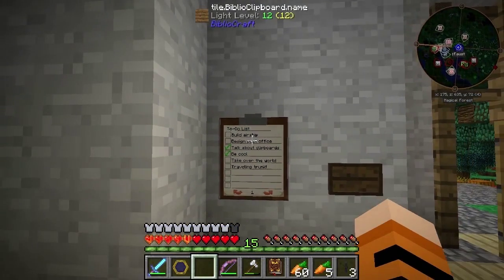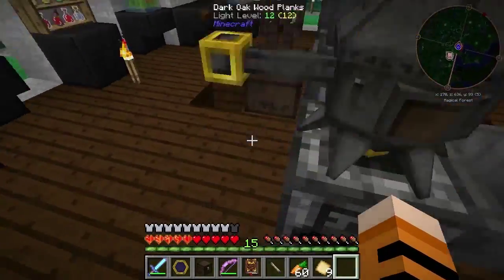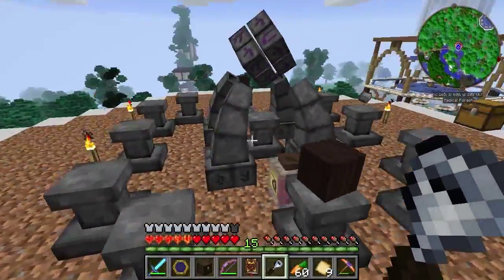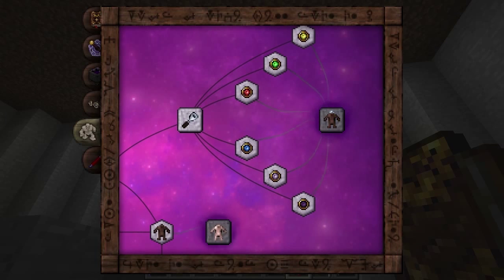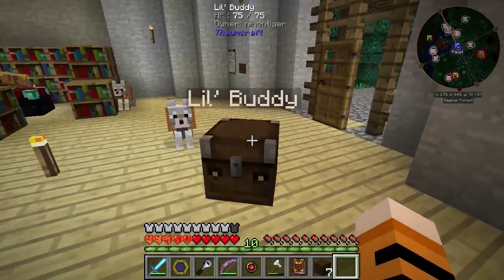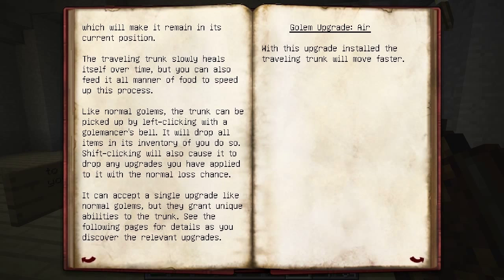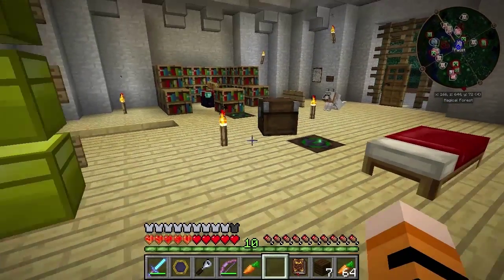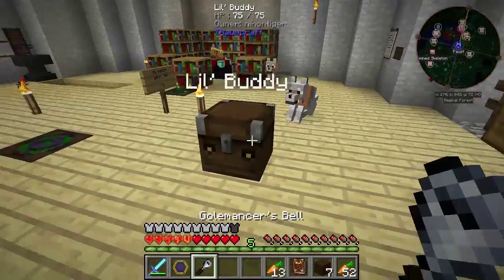Magicraft - 18 - Lil' Buddy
An old friend returns thanks to the wonders of Thaumcraft.

Magicraft is a private, white-listed server set up by Marc Watson. We're not currently accepting applications.

Want to play this pack yourself? Type in "Magicraft" under the Add Code button for Third Party Packs in the FTB Launcher!